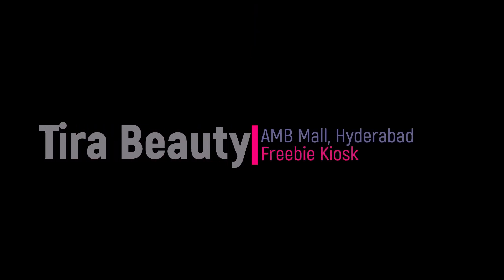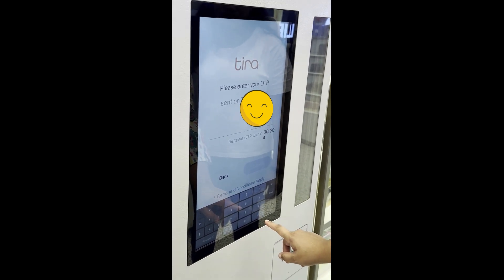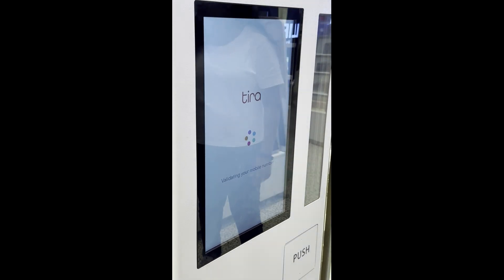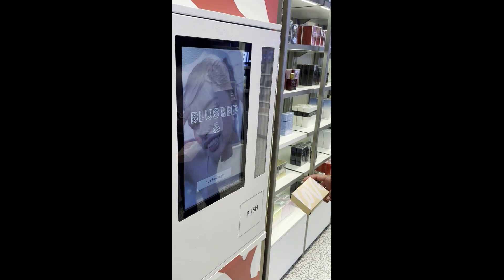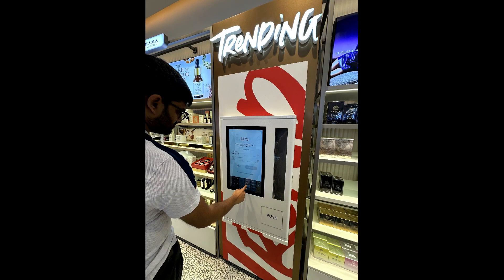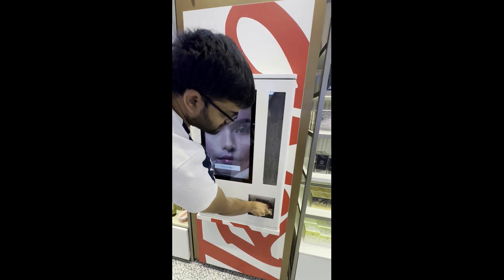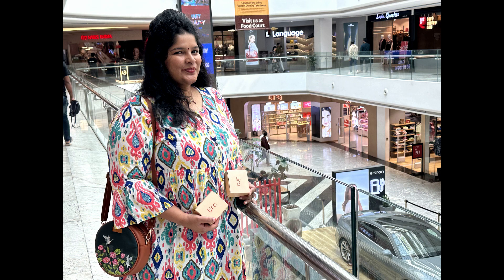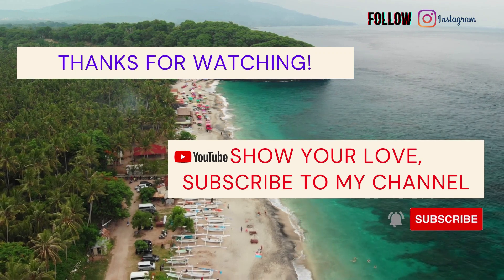Tira Beauty Kiosk for free mini products | Tira Beauty Hyderabad Store |Best Makeupstore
Hey Guyzzz, I'm Pavani Yerra and You are Looking at a Youtube Channel filled with Vlogs, Lifestyle Related Content, Hauls, Travel, Singing& More!
If you Find my Content Relatable/Entertaining/Fun to Watch

More Details about me:
Home Town : Vizag
Staying at: Hyderabad
Studies : Engineering, ECE
Profession: Senior Software Engineer

XOXO
Pavani Yerra